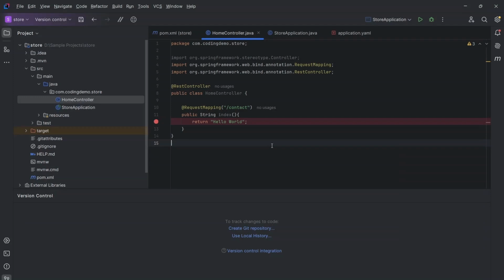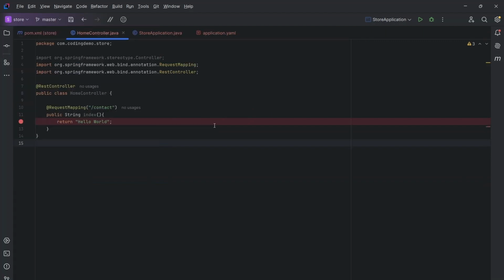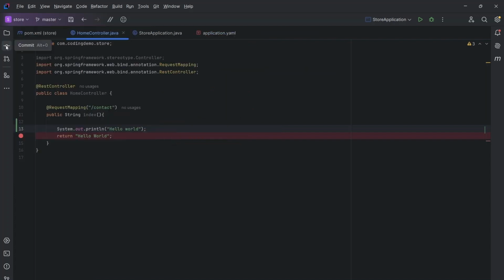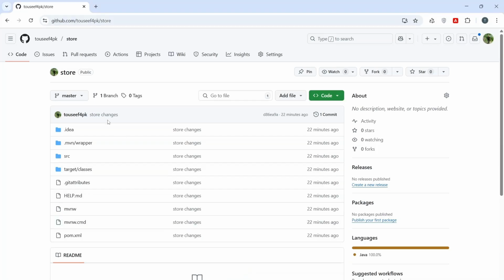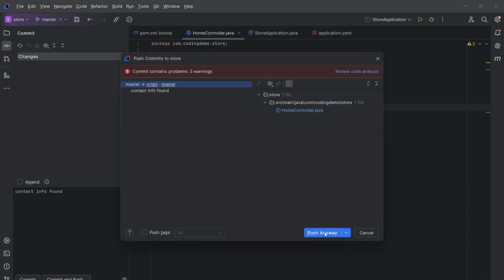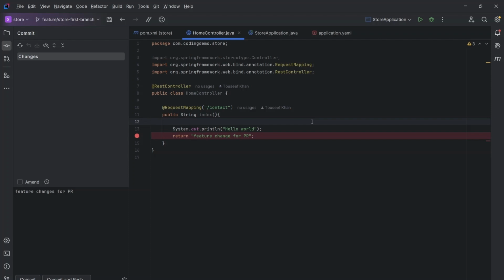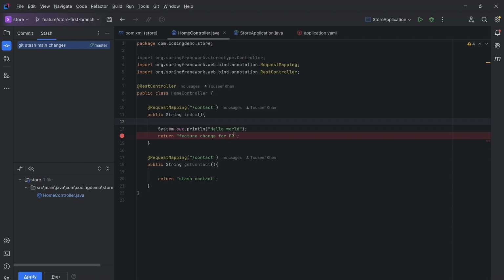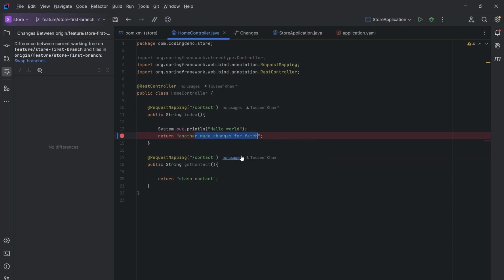How to Use Git in IntelliJ IDEA | Connect IntelliJ with GitHub - Step-by-Step Tutorial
In this hands-on tutorial, you’ll learn how to use Git inside IntelliJ IDEA without needing the command line or third-party Git clients. IntelliJ comes with a fully integrated Git toolset — perfect for beginners and professionals alike.

Whether you’re a solo developer or working in a team, this video walks you through a complete Git workflow — from initializing a repo to pushing code, branching, stashing, and merging.

✅ How to enable Git in IntelliJ IDEA Community Edition
✅ How to create and link a GitHub repository
✅ How to commit and push your code
✅ How to create and switch between branches
✅ What is a feature branch and why it’s used
✅ How to merge branches using IntelliJ and GitHub pull requests
✅ How to use Git Stash (temporarily save uncommitted changes)
✅ Git Pull vs Git Fetch – clear explanation and when to use each
✅ Best practices when working with Git in IntelliJ

⏱️ Timestamps / Chapters
00:00 – Introduction
01:00 – Setting up sample project
02:00 – Enabling Git in IntelliJ IDEA
03:00 – Creating GitHub repository
04:00 – Connecting local project to GitHub
05:00 – Making changes, committing, and pushing
06:30 – Creating and switching to feature branch
07:30 – Viewing changes and rolling back
09:00 – Merging feature branch (via IntelliJ & GitHub pull request)
10:30 – Using Git Stash in IntelliJ IDEA
11:30 – Git Pull vs Git Fetch explained
12:30 – Conclusion and final thoughts